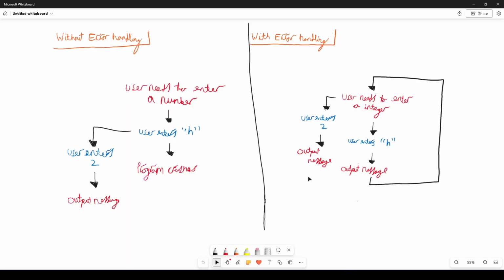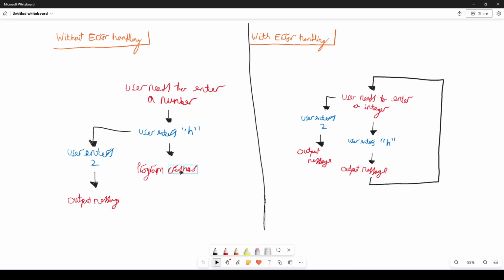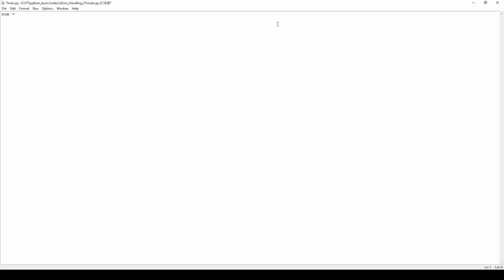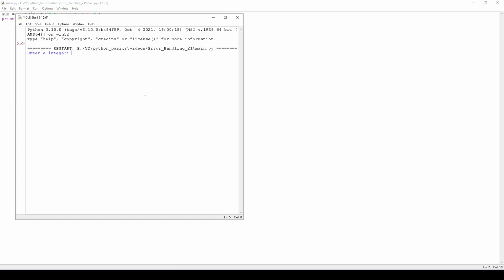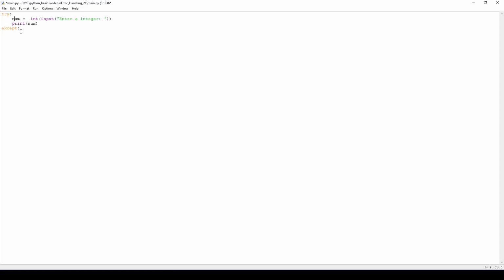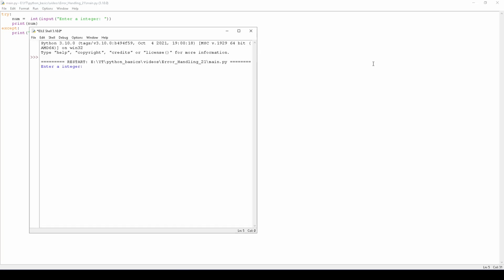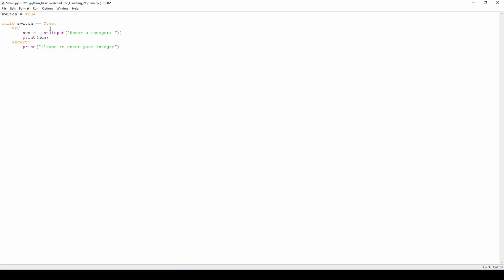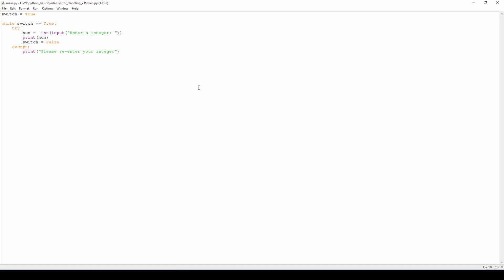Lesson 21 Beginner Python Series - Error Handling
Learn Python Coding basics / Fundamentals in the Beginner python series.

Track: Electric Joy Ride - Origin